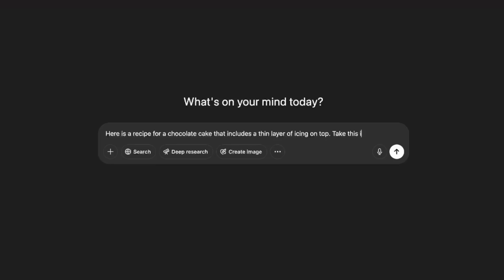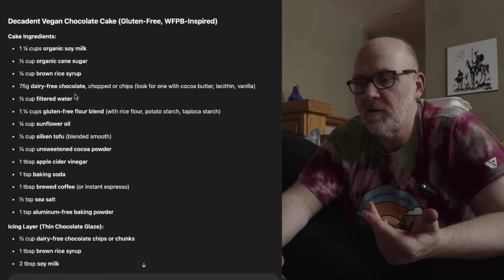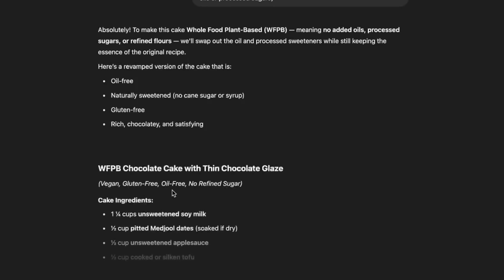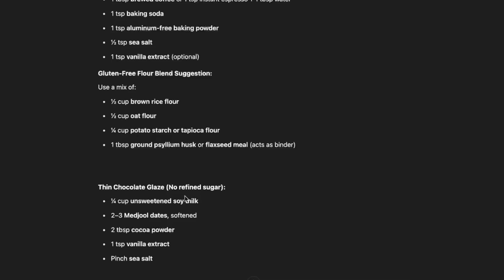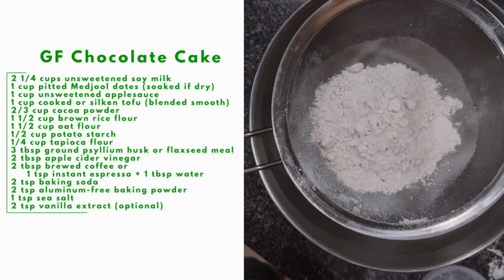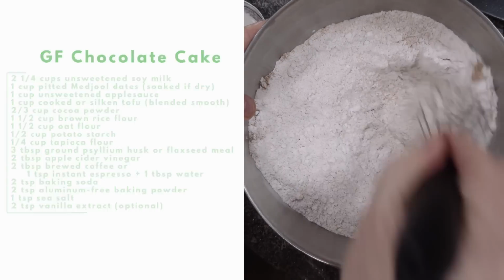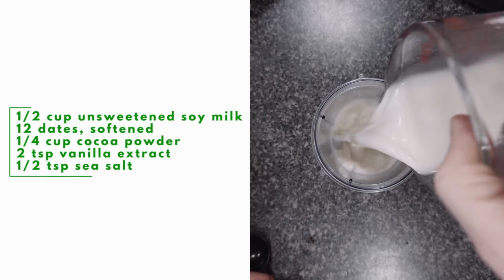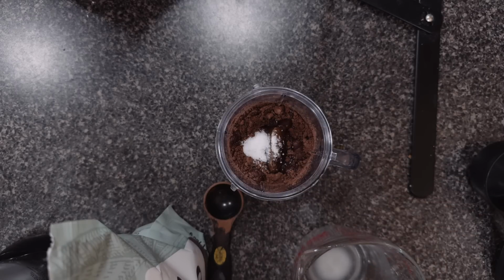Can ChatGPT Help Me Make a Whole Food Plant-Based Cake?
Today I’m taking on a real challenge — transforming my wife’s favorite cake recipe into a Whole Food Plant-Based (WFPB) version… with a little help from ChatGPT! Can AI help me bake a healthy, oil-free, egg-free, dairy-free, refined sugar-free cake that actually tastes good? Or will this plant-based cake experiment totally flop? Watch as I test WFPB baking swaps, try AI-generated tips, and put the final result to the ultimate taste test: my wife’s verdict.
✅ Whole Food Plant-Based Dessert Challenge
✅ Oil-Free, Refined Sugar-Free, Dairy-Free Baking
✅ Using AI to Create Plant-Based Recipes

CHAPTERS
00:00 - Intro
01:53 - Making the Recipe
05:54 - Making the Cake
14:44 - Taste Test!

Check out our Amazon Store for cookbooks, kitchen items, and more